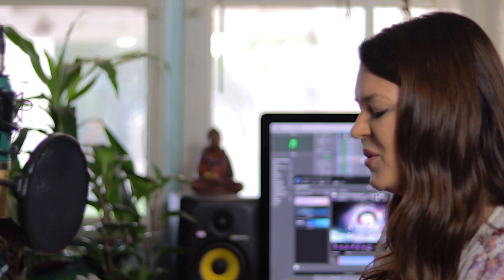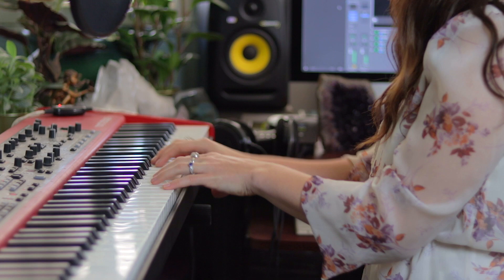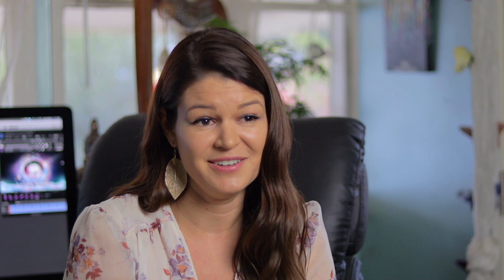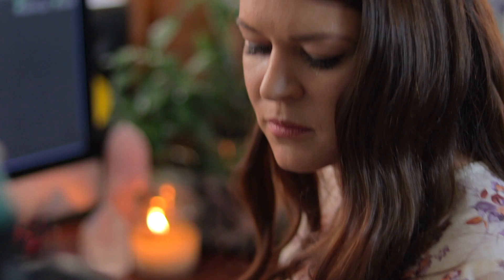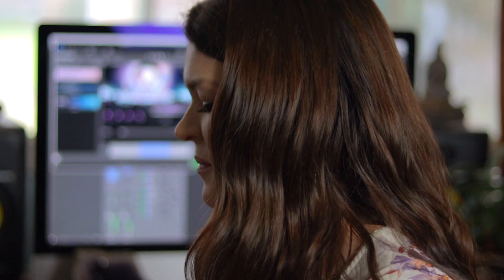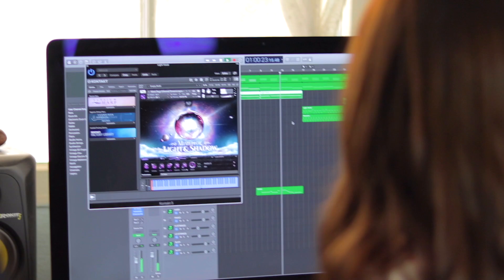Mimi Page Light & Shadow | Interview with Mimi Page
Learn more about the artist behind Mimi Page Light & Shadow. She talks about why she wanted to do a solo vocal library, crafting the atmospheric sounds and sound-design and more.

This library includes a full package of vital chromatic and melodic articulations, featuring sustain, staccato, vocal SFX and true legato for (Ah, Ee, Mm and Oo). It also includes a huge collections of captivating live phrases divided up by 100bpm and 140bpm tempos and the Ethereal Dreamscapes for both Light & Shadow categories. This library goes far beyond the realms of the "norm" with an extended variety of hand crafted sound-designed atmospheric content with categories covering (Angelic & Mystical or Haunting & Horror) perfect for adding dreamy pads, unnerving and otherworldly textures with ease for film & video games or any music or video production project that comes your way.